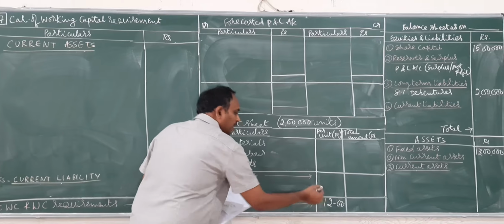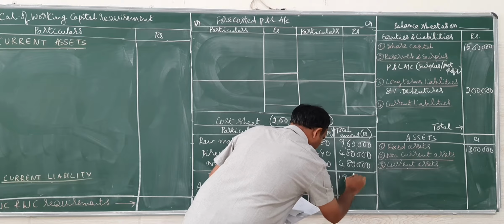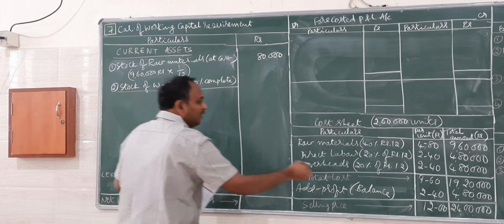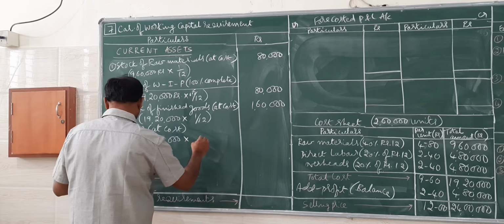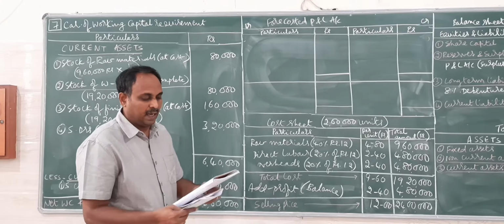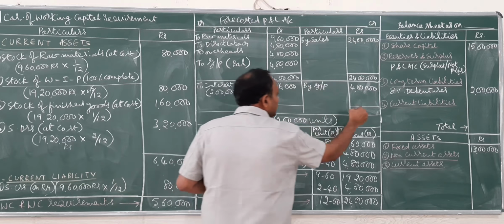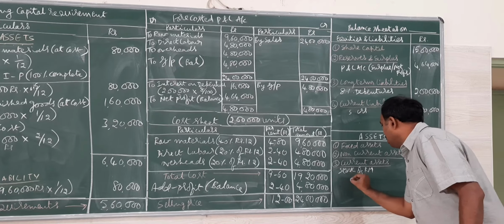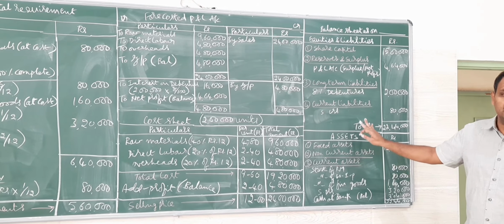Problems on calculation of WORKING CAPITAL REQUIREMENT—Part 12